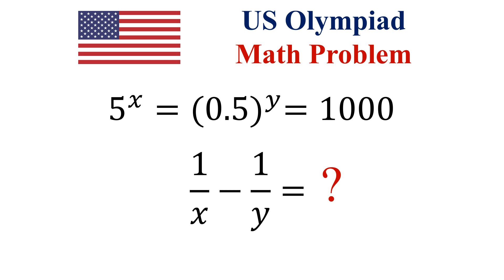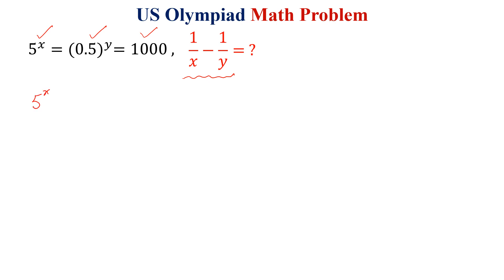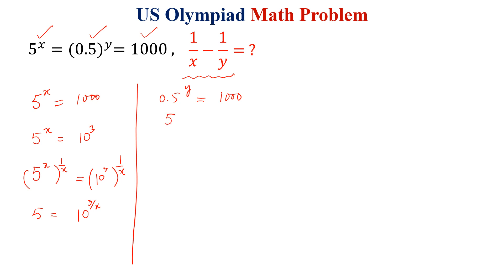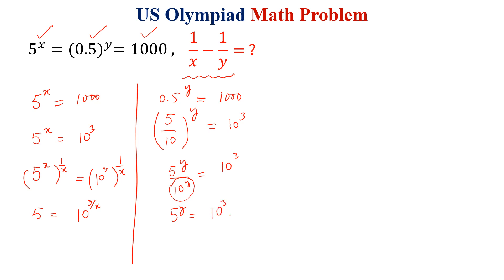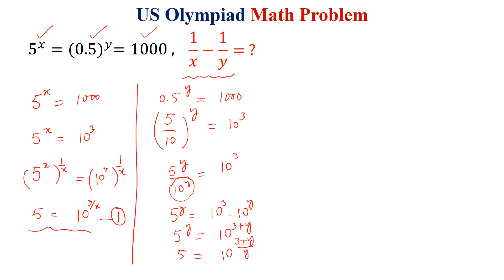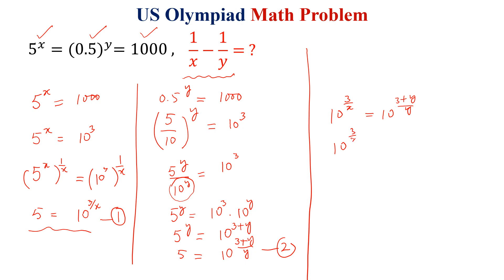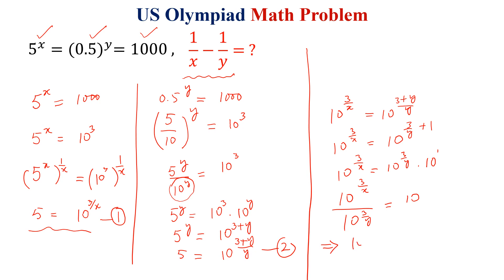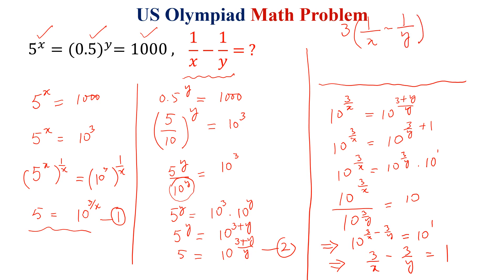US Olympiad Math Problem | Solution without using log | Learn the trick to solve it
American Olympiad Mathematics competition QUESTION.
If 5^x + 0.5^y  = 1000, what is the value of 1/x -1/y ?
In this video, I have explained the solution without using a logarithm.